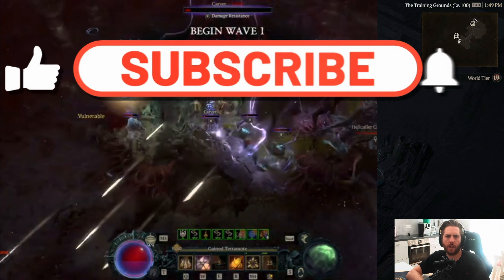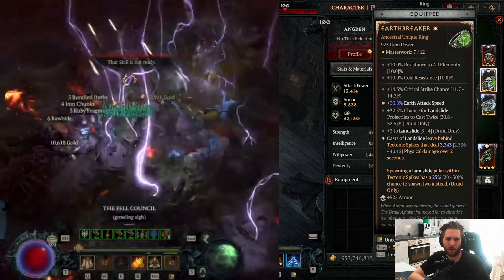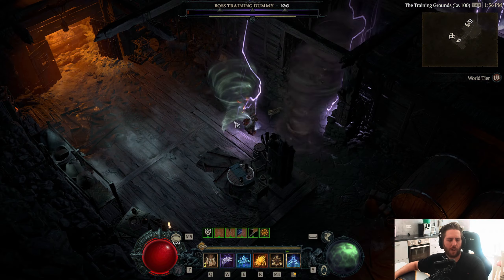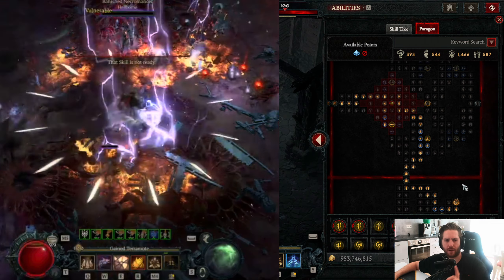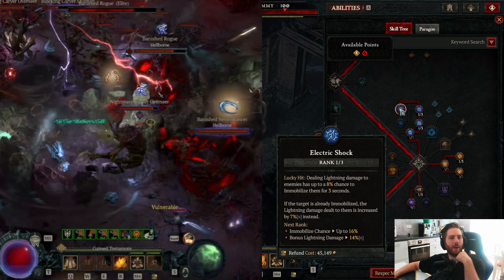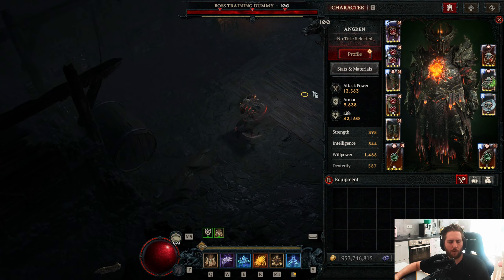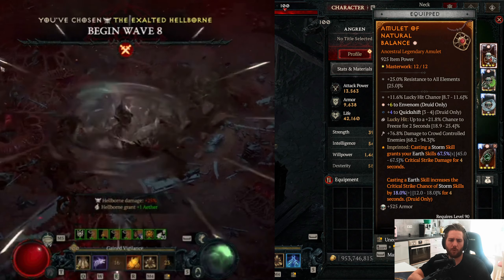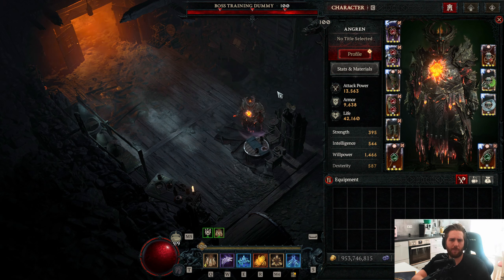Diablo 4 - 150+% ATTACK SPEED! Stormslide Druid Build melts infernal hordes Solo! Season5 Guide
The Andariels Stormslide druid is a high mobility speedfarmer in Diablo4 Season5. You can get up to easily 1100+ Aether in the infernal Hordes with about 150% + Attack speed trough Andariels Visage.
I got some nice updates since my last build guide for the Andariels stormslide druid!
The Andariels Stormslide druid is an amazing infernal hordes rank 8 speedfarmer and is perfectly build for this content in Diablo4 Season5.
It has 200% movement speed and nearly 100% Attack speed.
The landslide will trigger Lightning storms trough natures fury and so you will do a lot of damage with landslide and also lightning storm!

So thanks to Andariels Visage you dont need other Sources of poisoning and you have amazing attack speed and Life per hit thanks to Andariels Visage.

I will guide you trough the skilltree, rotation, gear and paragon tree

🧭  Timeline:

00:00 Intro
01:04 Attack speed
04:10 Rotation
06:05 Paragon Board
07:46 Skilltree
10:22 Spirit boons
10:42 Gear
16:16 Gems
16:22 Outro